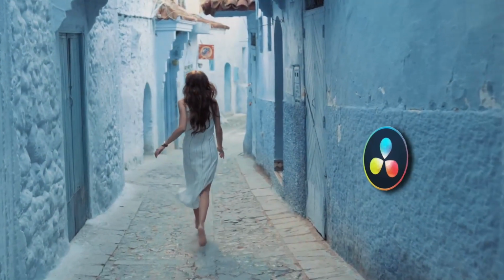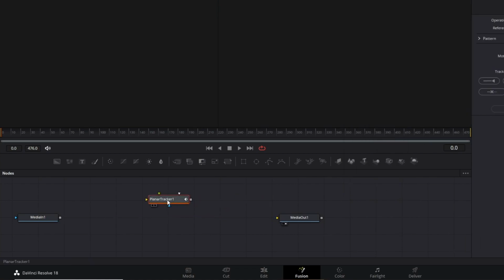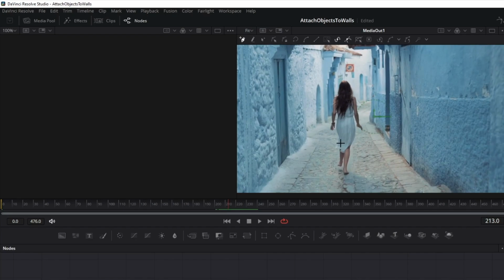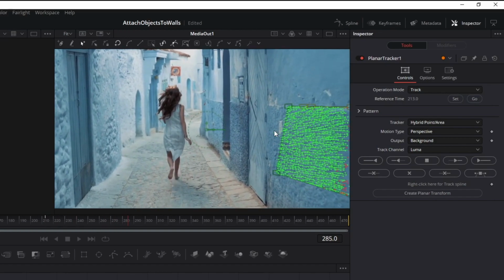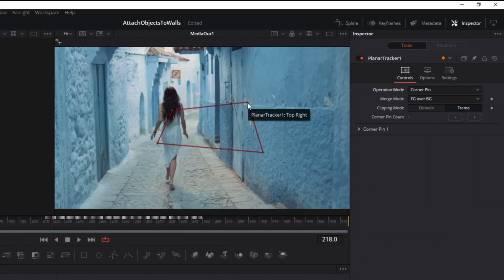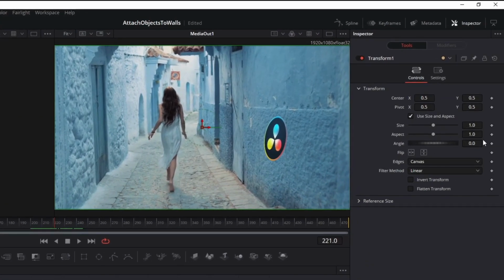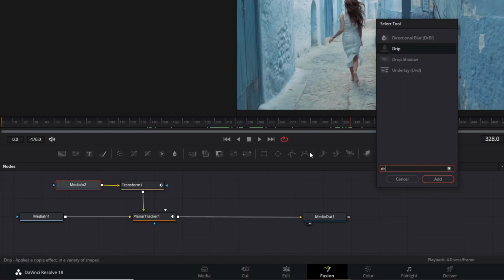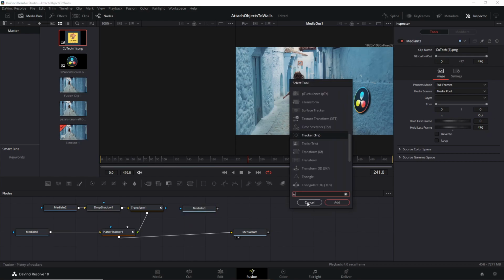Dynamic Surface Tracking in Davinci Resolve 18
In this video, we'll be learning how to create Dynamic Surface Tracking in Davinci Resolve 18. Dynamic Surface Tracking is a great way to track motion on surfaces, and it's perfect for tracking shots with lots of motion. If you're new to Davinci Resolve 18 or if you're looking to improve your  skills, then this video is for you!
🎁 Our viewers can enjoy all the benefits of Envato Elements for FREE for 7 days - millions of creative assets in a single place

☕ If you enjoy our content and want to support our channel, consider buying us a coffee Your donation will help us continue to create valuable content and bring you more of the videos you love.

On this channel we cover everything from popular video editors like Davinci Resolve, related tips and tricks, Davinci Resolve Effects and overall beginner guides. All with the goal of making learning new skills easy and fun for everyone.

Please note that some of the links provided are affiliate links, which means if you choose to use them, we may receive a small commission at no additional cost for you. We appreciate your support in this way.